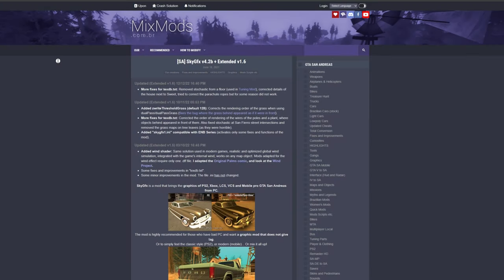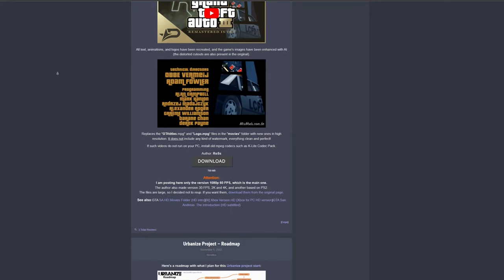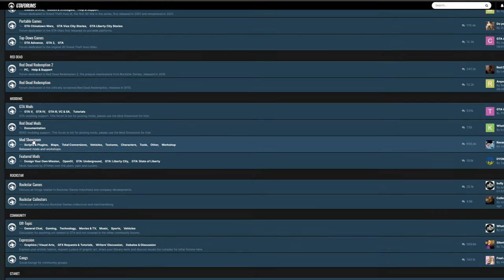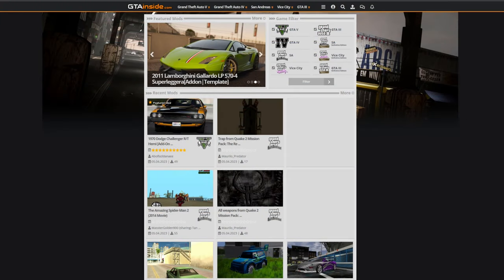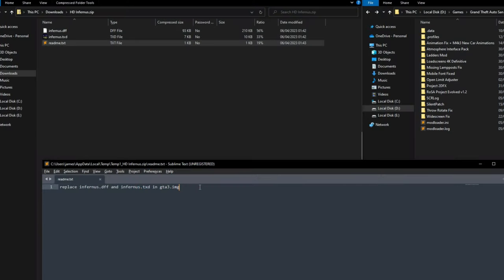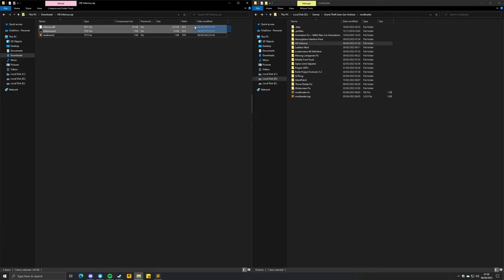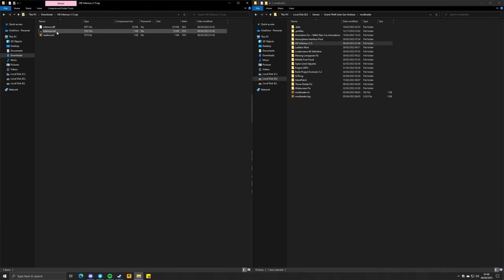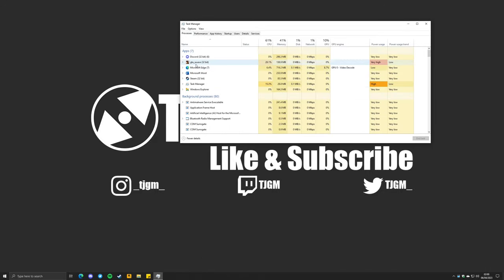The ULTIMATE MODDING GUIDE for GTA San Andreas (2024) #6 - Where to Find Mods and Pro Tips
In the last episode of this modding guide for San Andreas, we're going to go over where you can download GTA SA mods, and I'll also share with you some essential pro tips you can use when modding San Andreas.

The support helps me make more videos and it's very much appreciated

Chapters:
00:00 - Introduction
00:45 - MixMods
02:23 - GTAForums
03:40 - GTAInside
04:07 - Pro Tip #1
04:46 - Pro Tip #2
05:20 - Pro Tip #3
05:42 - Pro Tip #4